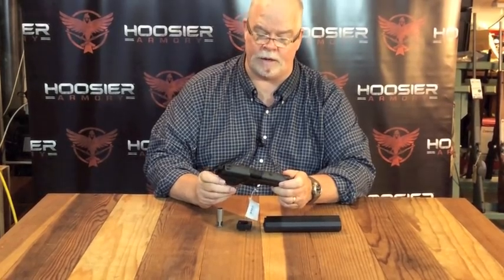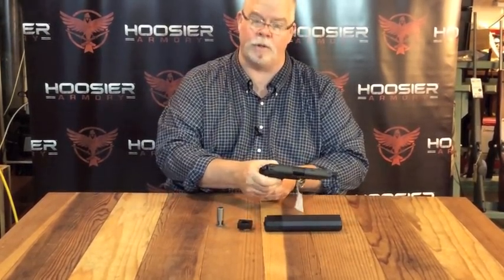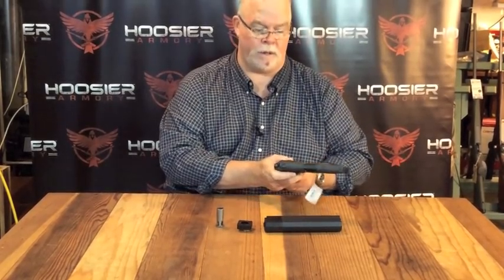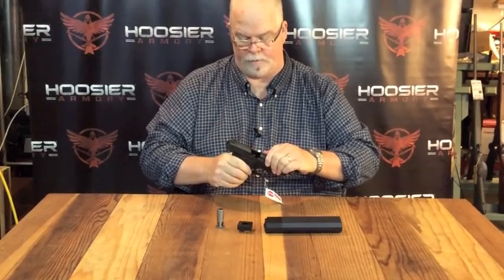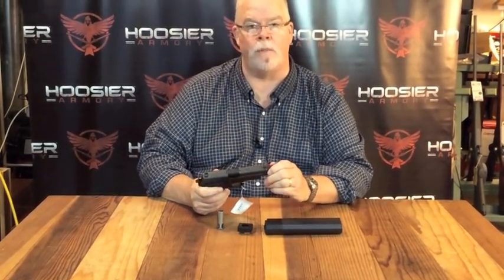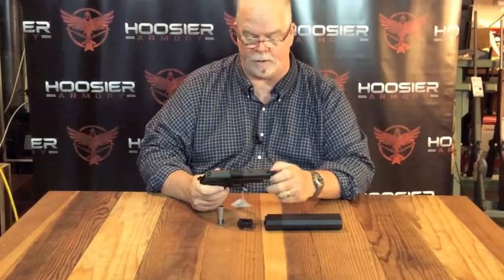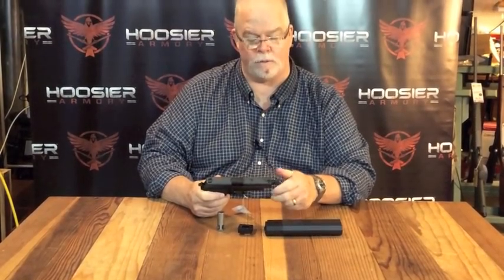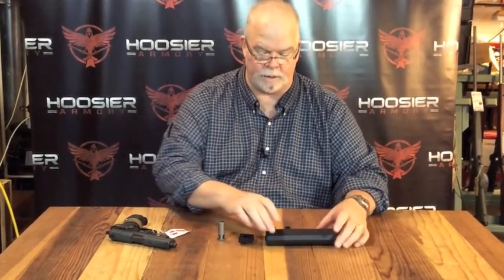Hoosier Armory NFA